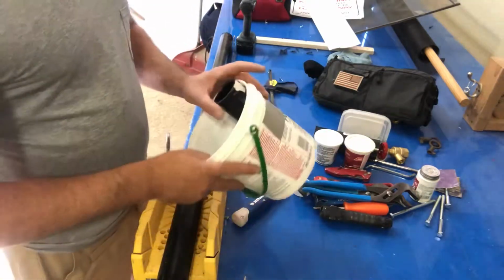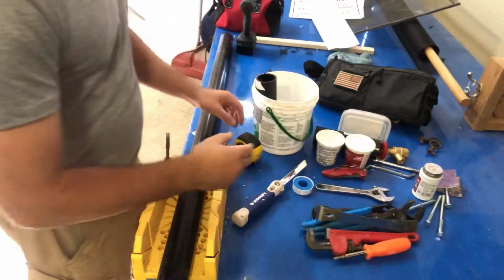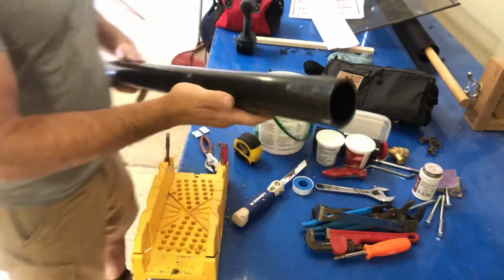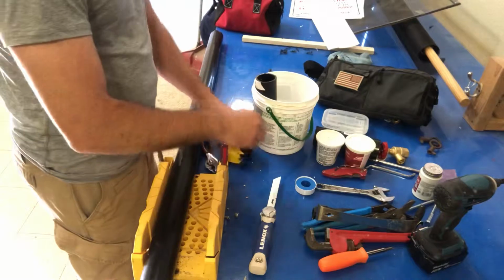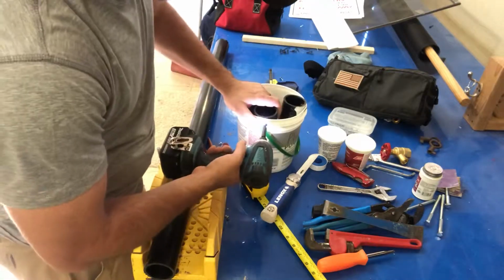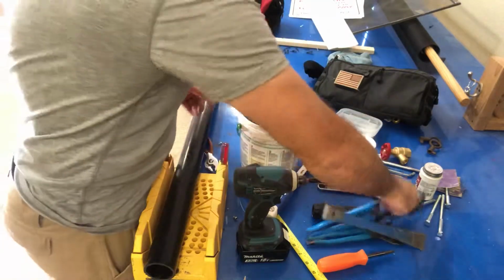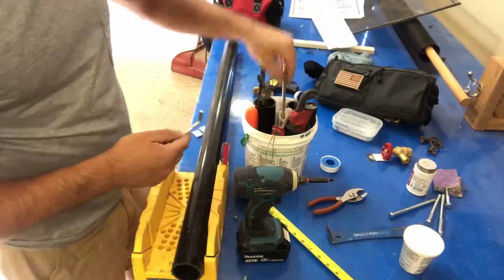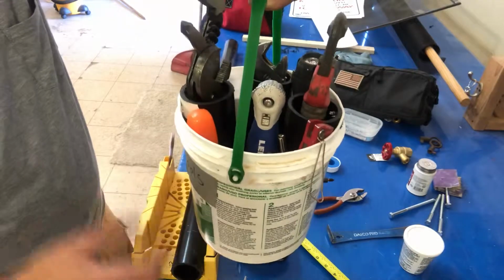DIY construction plumber bucket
How Warlan organizes